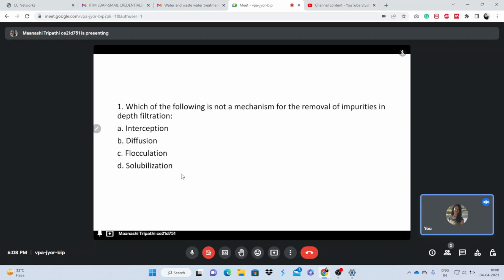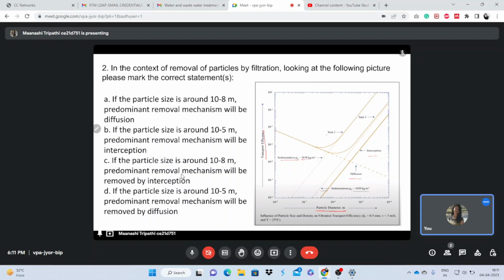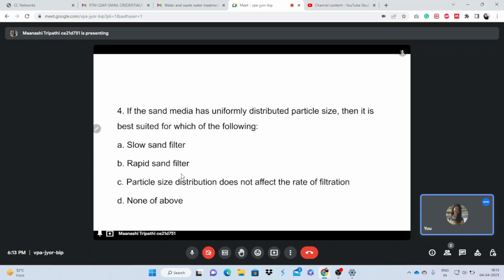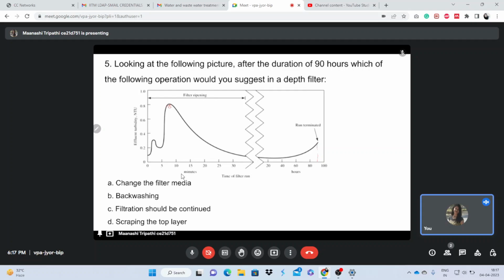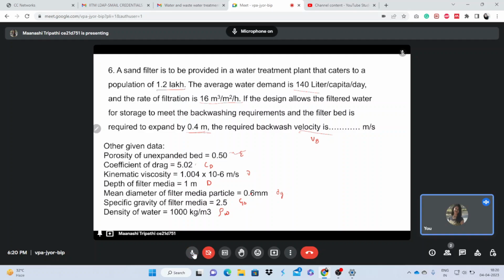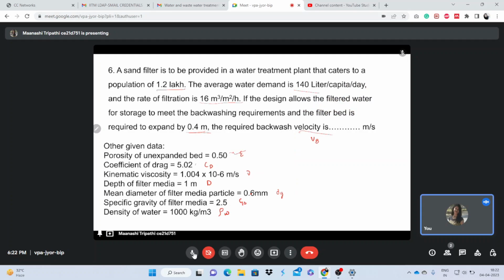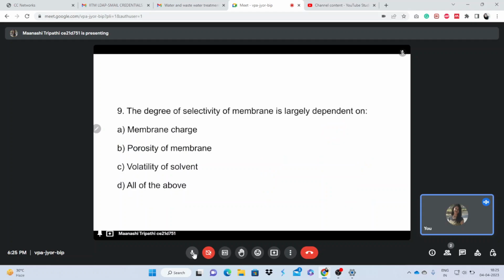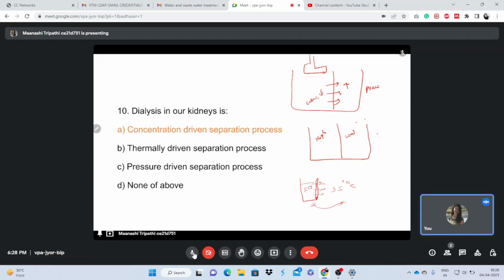Water and wastewater treatment Week 9